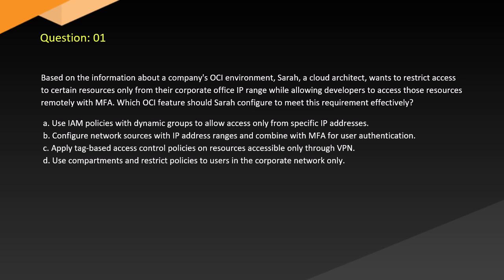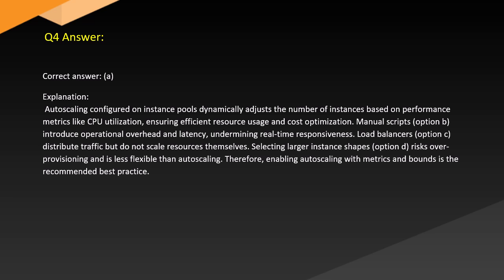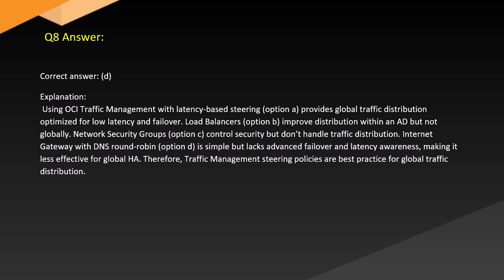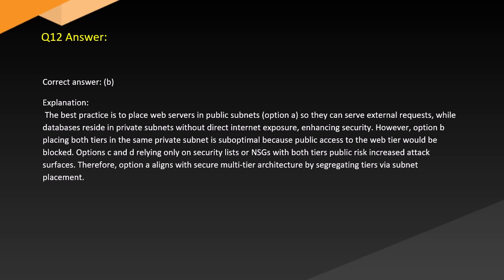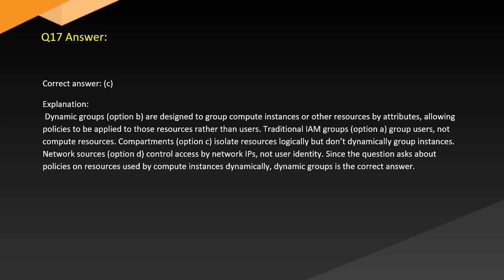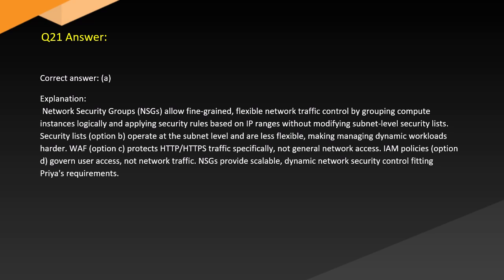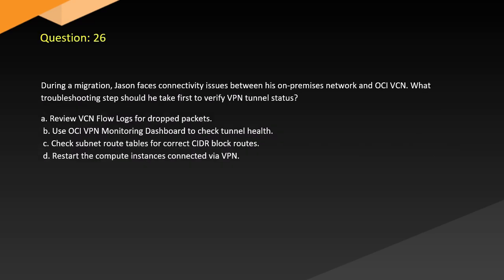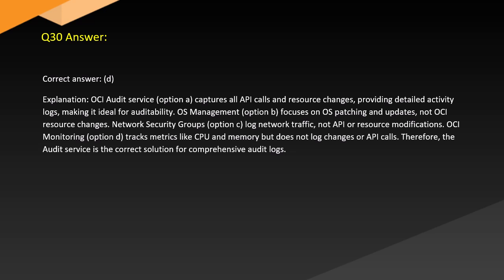108 1z0 1072 22 Oracle Cloud Infrastructure 2022 Architect Associate